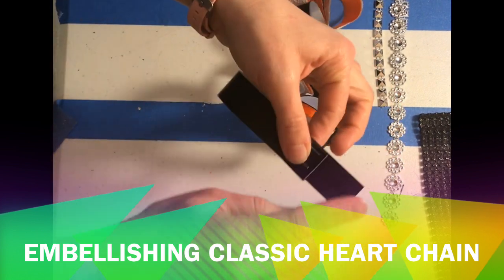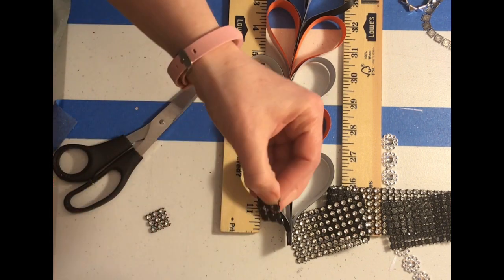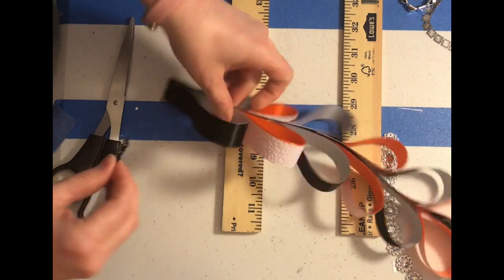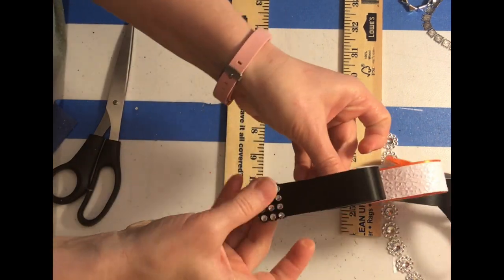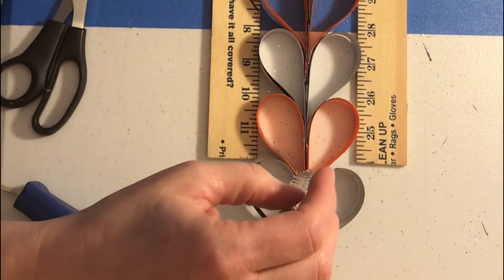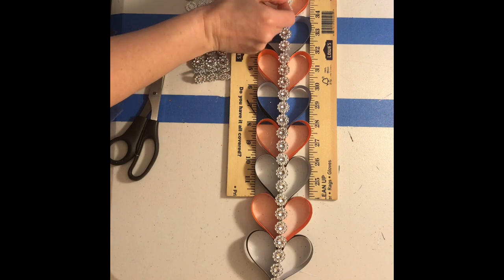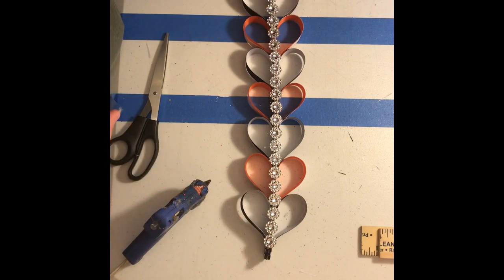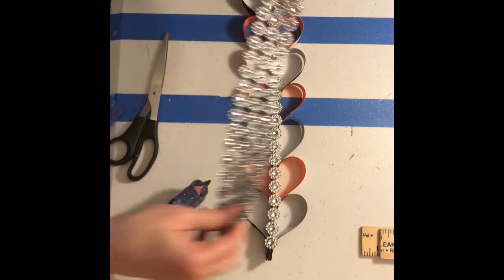Embellishing classic heart chain tutorial; homecoming mum tutorial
Hot glue.

Diamond mesh ribbons; flower shape & black and silver regular diamond shaped.
You can find these at most craft stores or online.

Various examples of how to decorate/ embellish/ bling a heart chain.